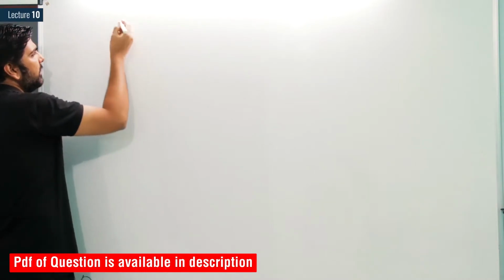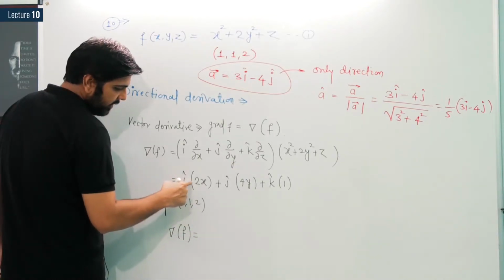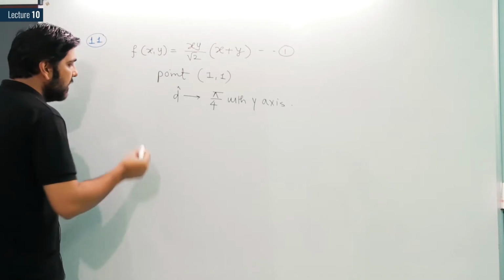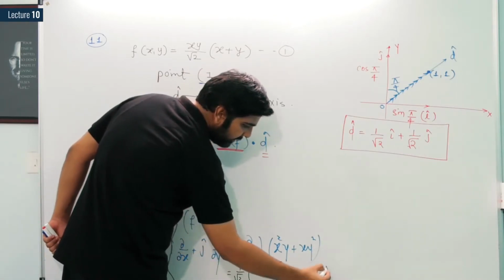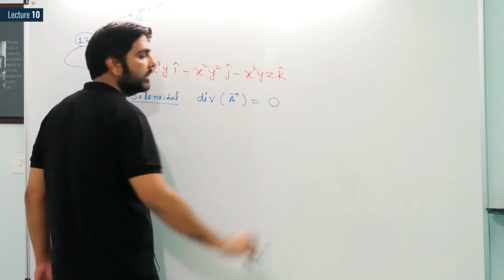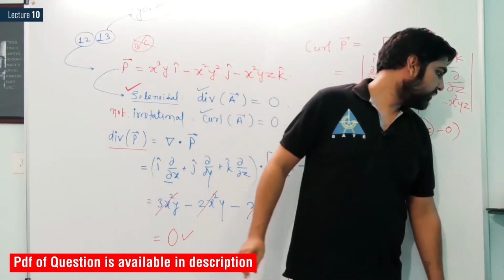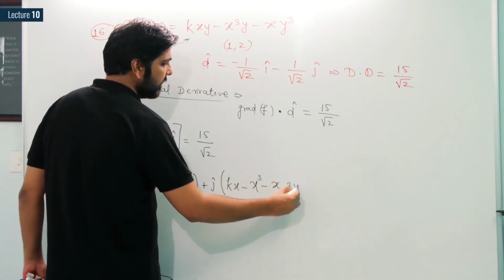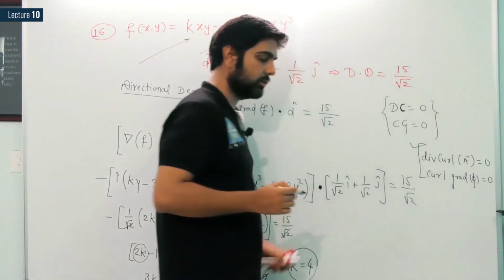Practice Questions | Lecture 10 | Engineering Maths by Gurupal Sir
Chapter 4 - Vector Calculus, Engineering Maths (Workbook Questions) pdf file Attach Do

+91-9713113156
3. Instagram  :     gate_academybhilai
4. Twitter        :     gate_academy